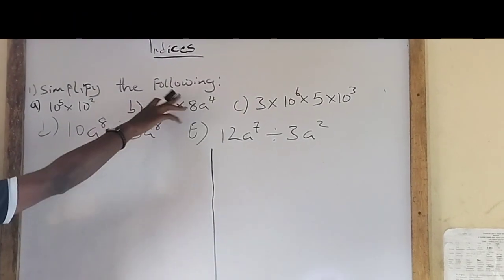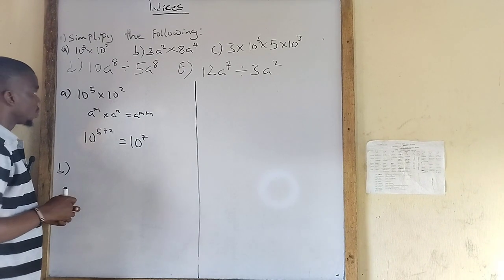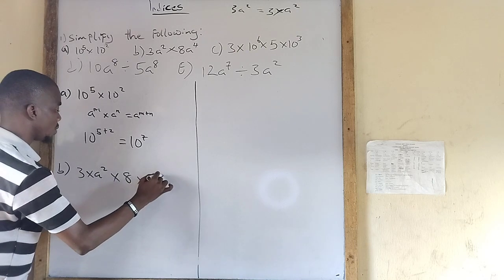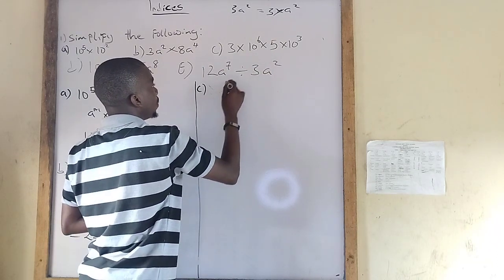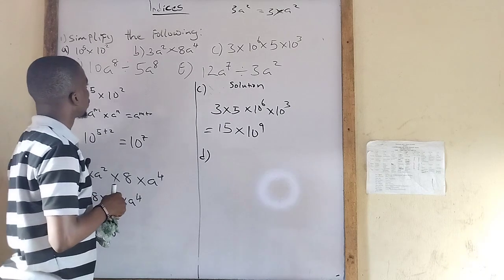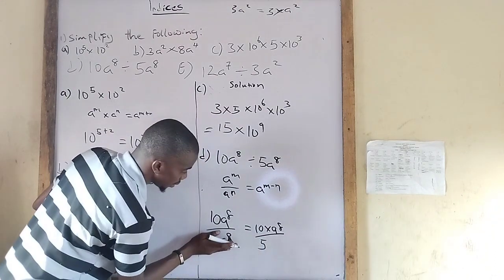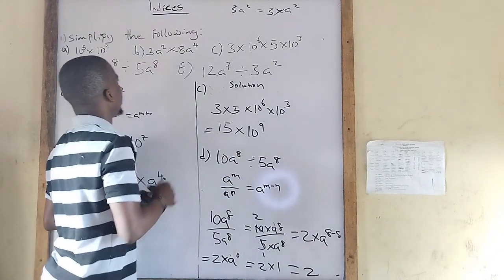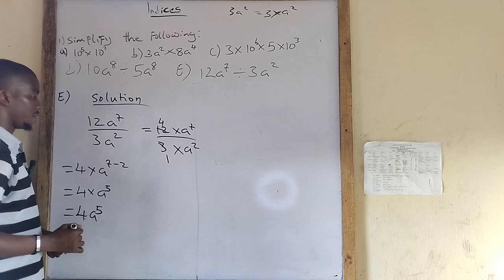applying the rules of indices